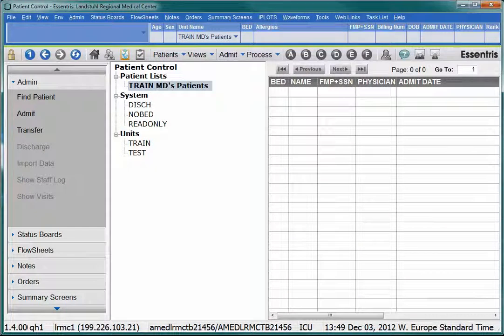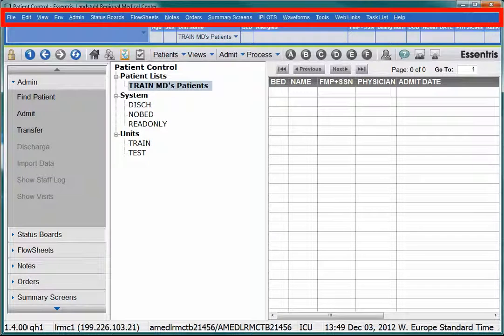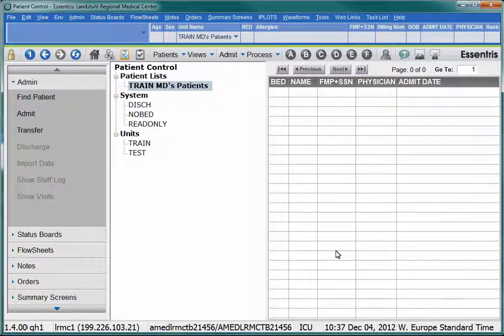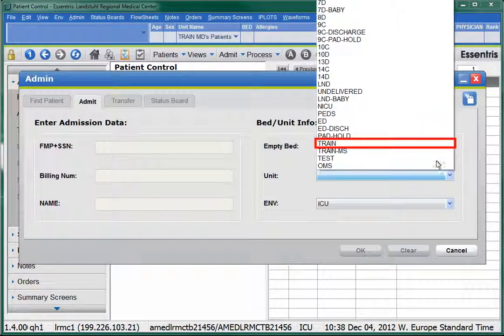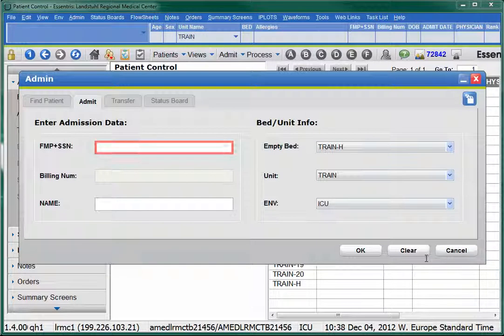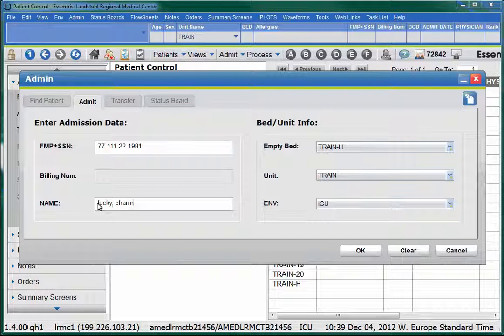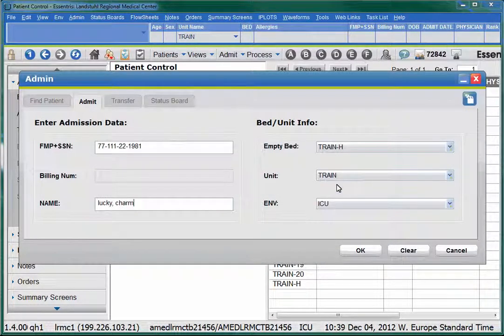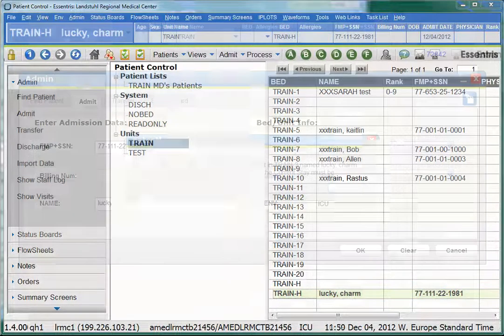Essentris Basics - How to Create a Chart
This video provides instructions on how to Create a Chart (Admit a Patient) in Essentris.